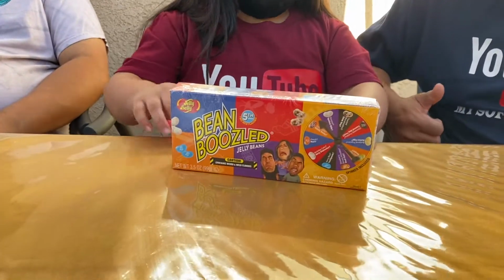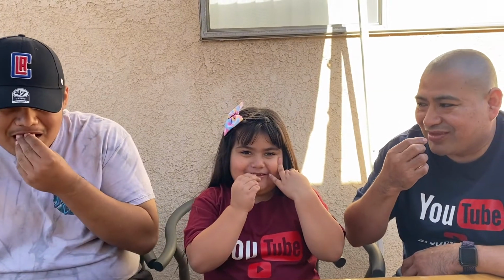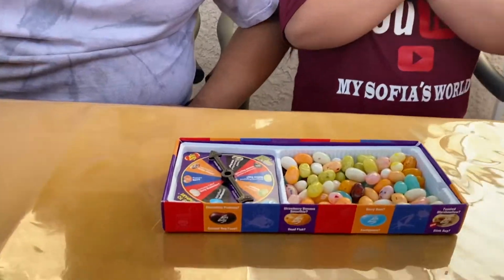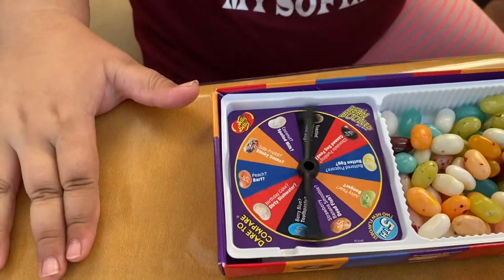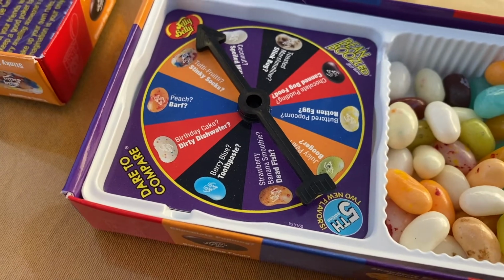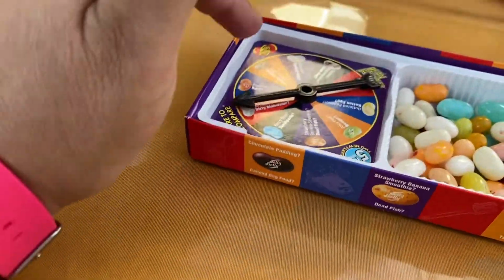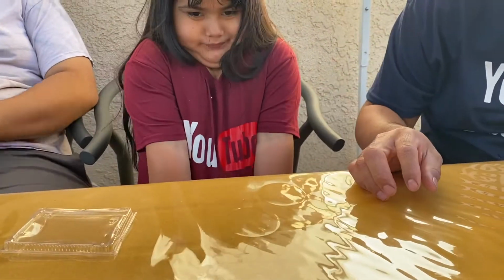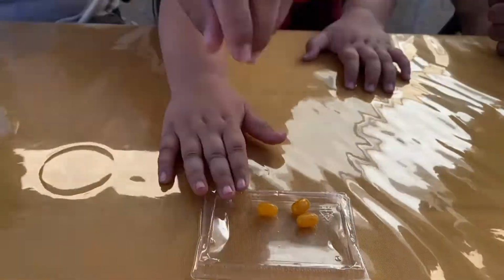BEAN BOOZLE | FUNNY CHALLENGE | SOFIA VS DAD & BROTHER 🤢 🤮 😁🤣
Sofia challenges Dad & Brother to the BEAN BOOZLED CANDY 😁😱
SOfunny its a must watch 😁🤣